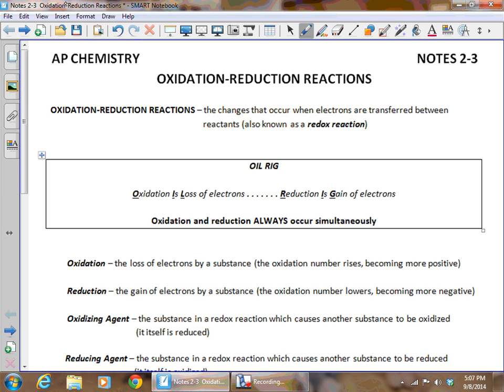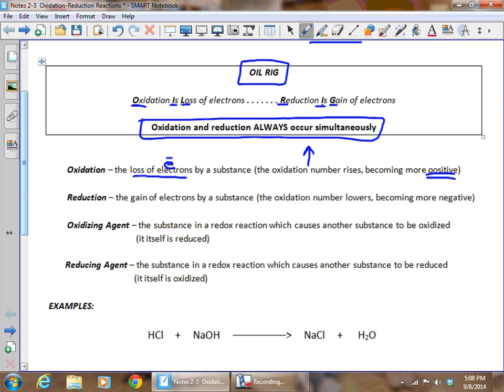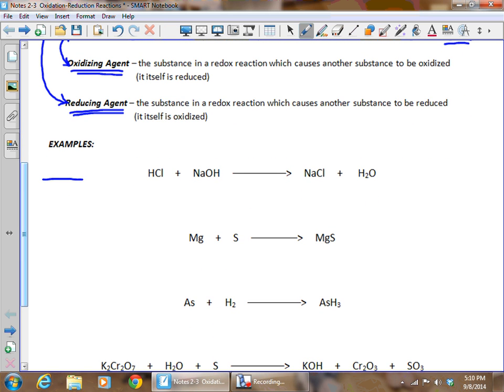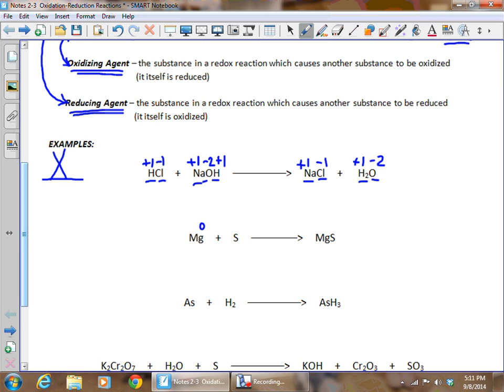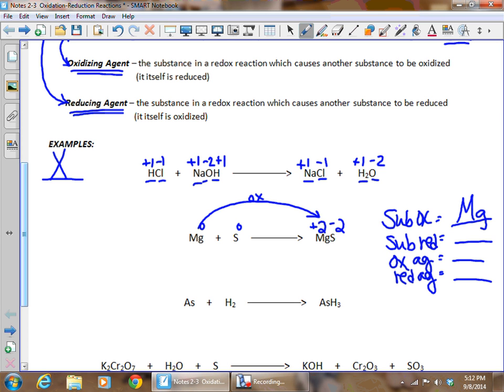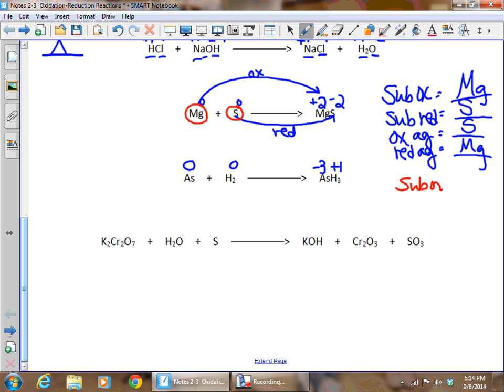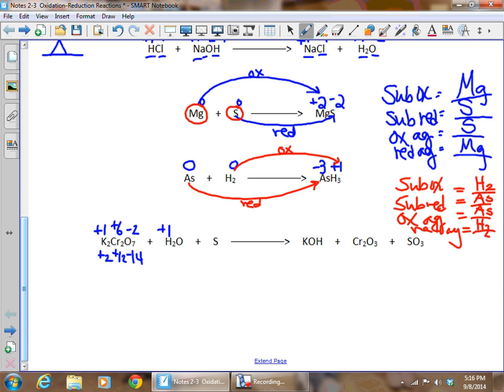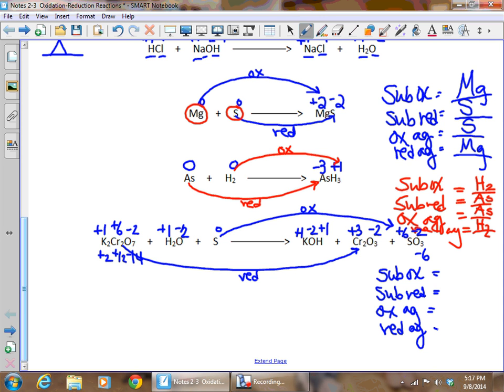AP Video Notes 2 3 Oxidation Reduction Reactions